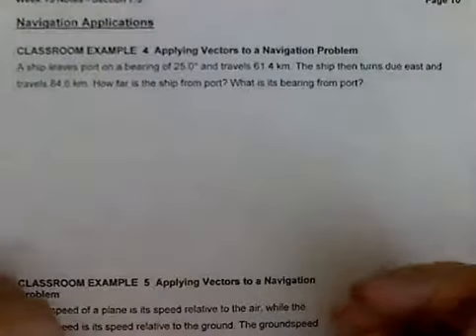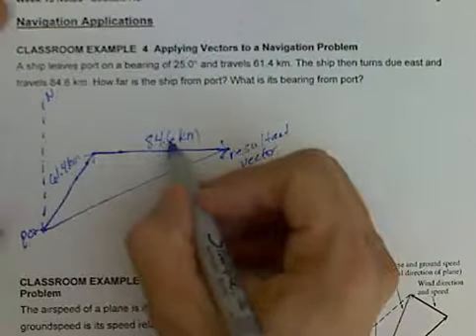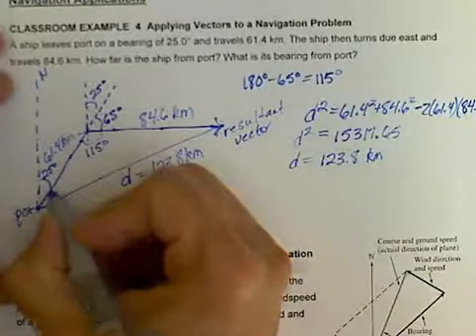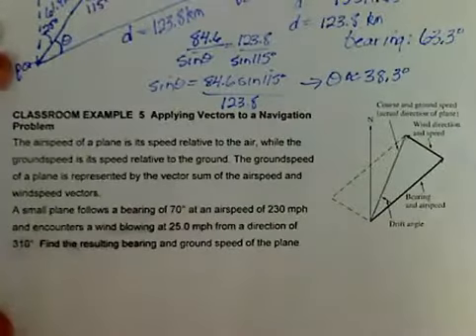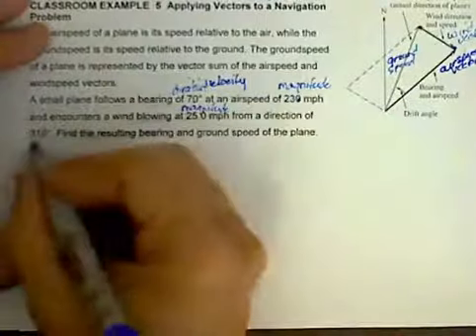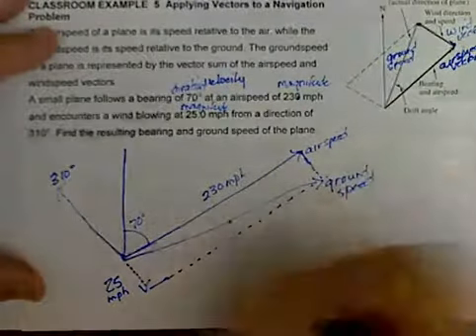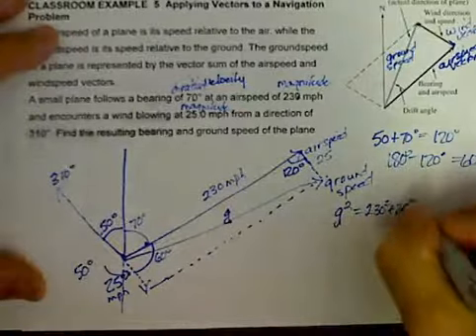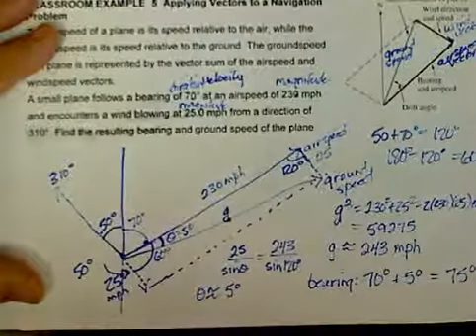Trig Section 7-5 Part 2